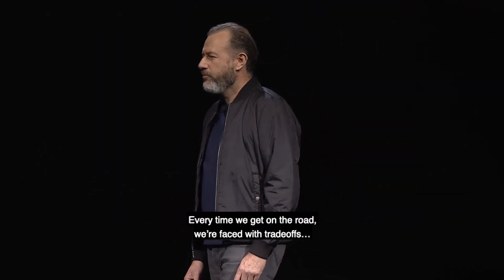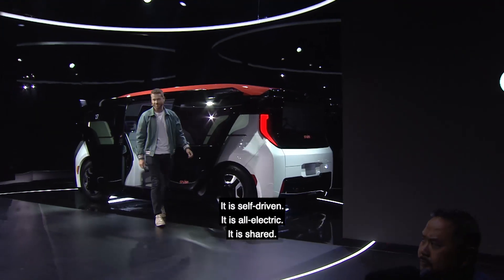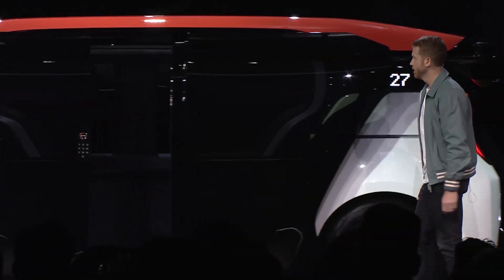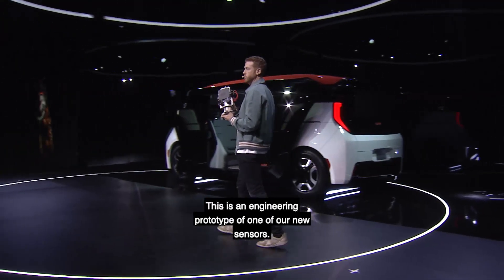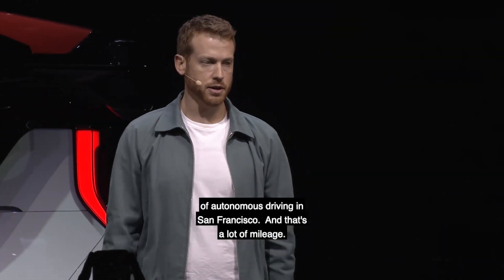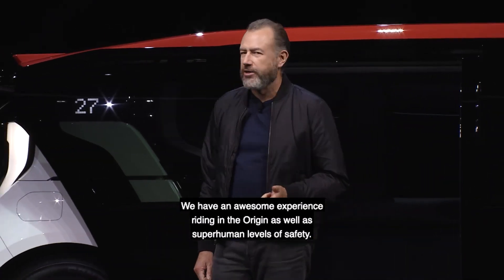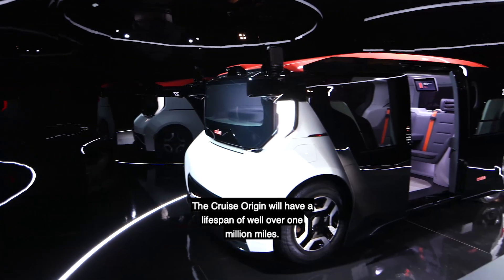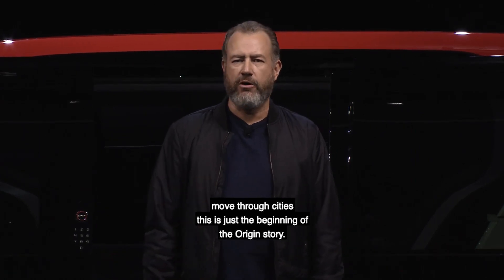GM 크루즈 레벨 5 자율주행차 오리진(the Cruise Origin) 발표 영상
2020년 1월 22일,  GM 크루즈는 자율주행 레벌 5 단계가 가능한 로보택시 '오리진(the Cruise Origin)'을 발표했습니다.